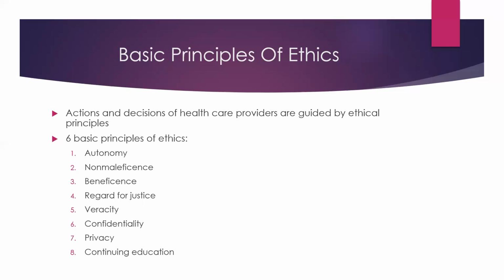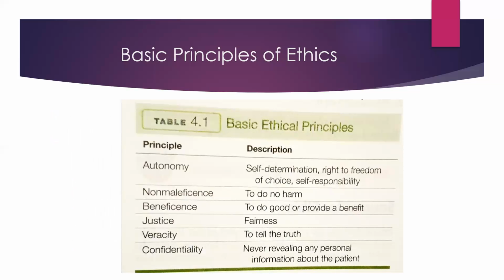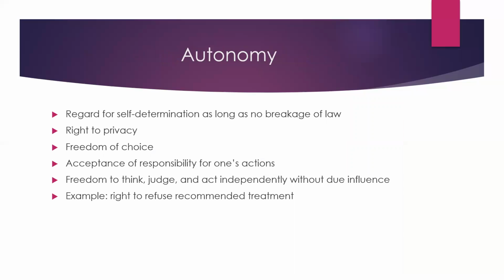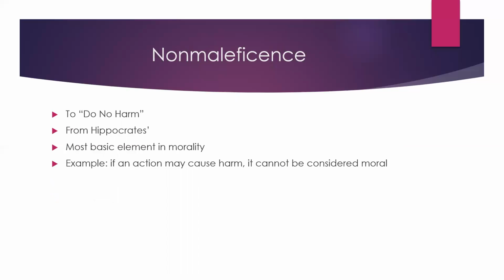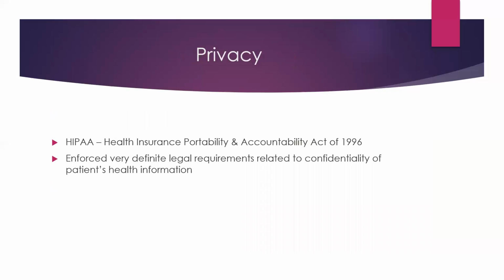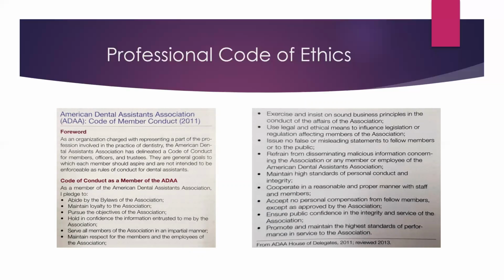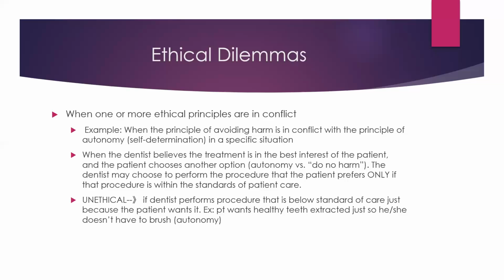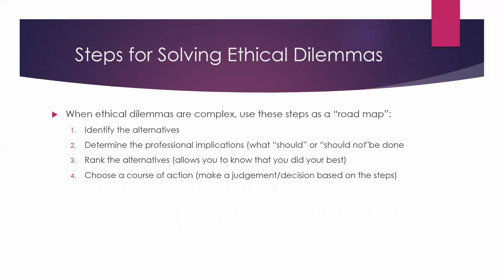zoomOralProfChpt4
Chapter 4
Modern Dental Assisting
by Bird & Robinson
13th Edition